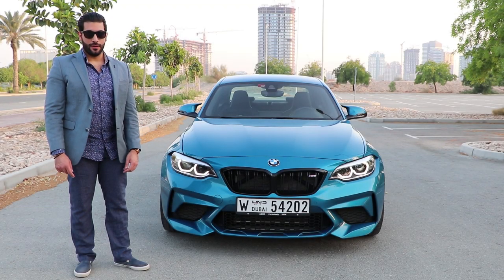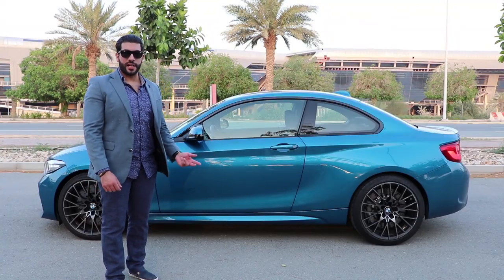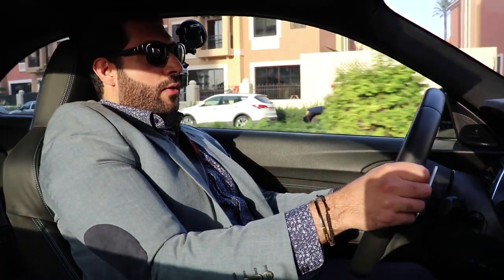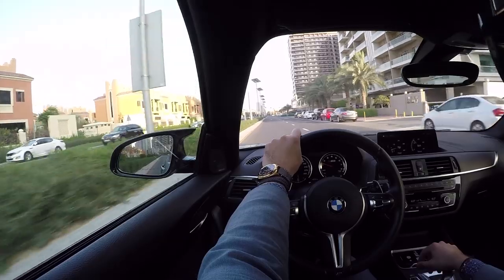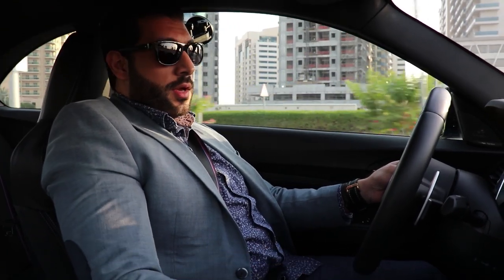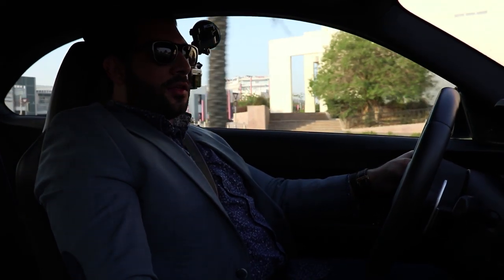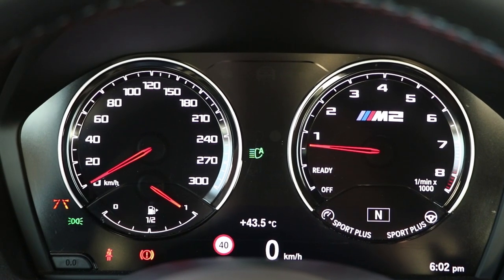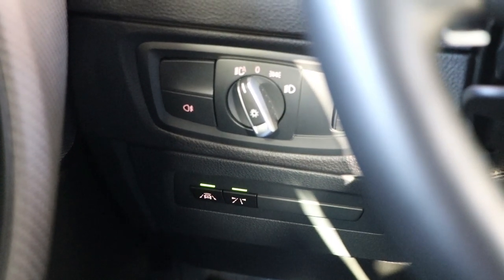BMW M2 Competition in Depth Review - The Best Sports Car for the Money!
The BMW M2 Competition Package in Depth Review is in my opinion The Best Sports Car for the Money!

2019 BMW M2 LCI Competition Package; Power: 410hp -Torque : 550m - Engine : 3.0L Inline 6 - TwinTurbo - Acceleration : 4.0 sec (0-100 tested) -Transmission: 7 Dual Clutch (DCT) Drivelogic - Drive Train: RWD

My Gear in this video:

Canon EOS 80D DSLR Camera with EF-S 18-55mm IS STM & EF 75-300mm Lenses & 19PC Professional Bundle – Includes: SanDisk Ultra 64GB SDXC Memory Card + Digital Slave Flash + MORE - International Version

Apple iPhone X, GSM Unlocked, 64GB - Space Gray (Renewed)